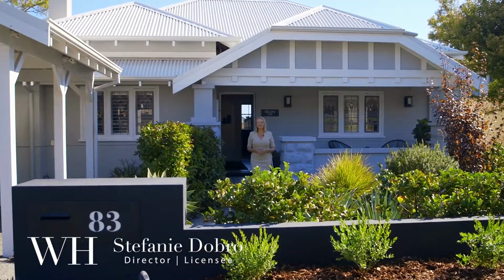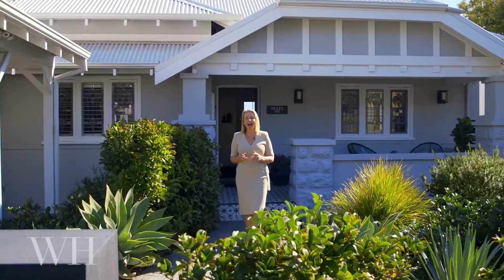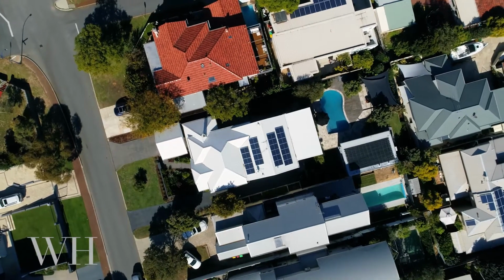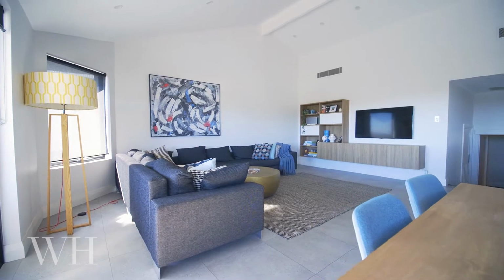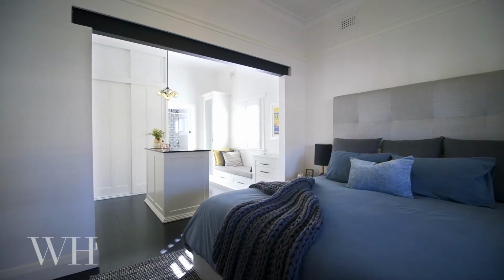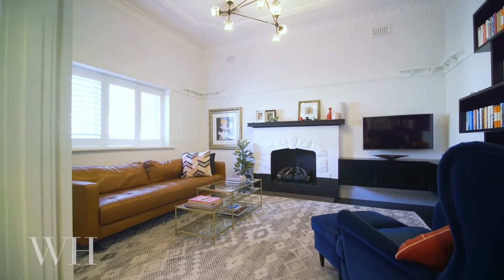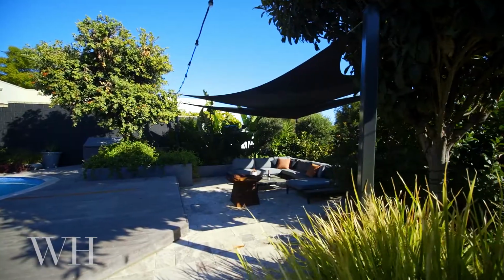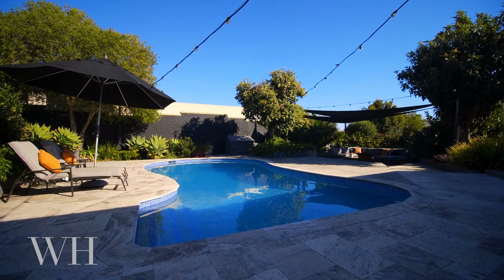Crib Creative presents 83 Alexandra Road, East Fremantle